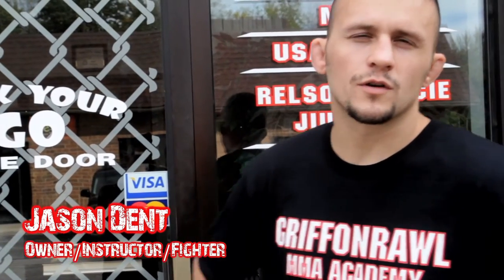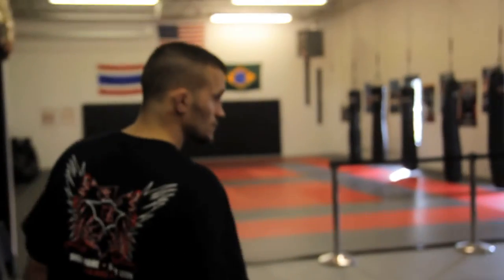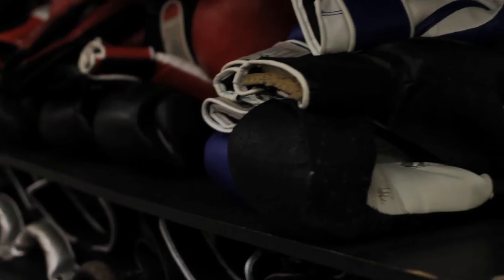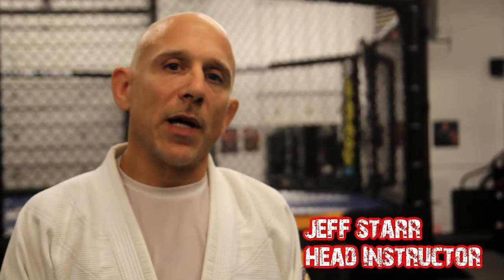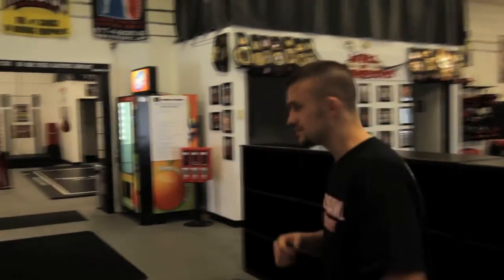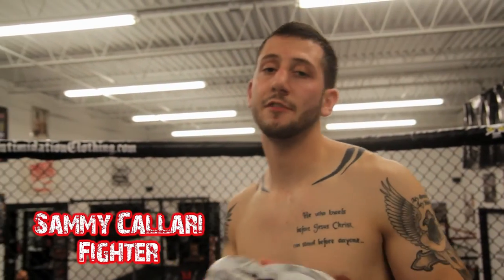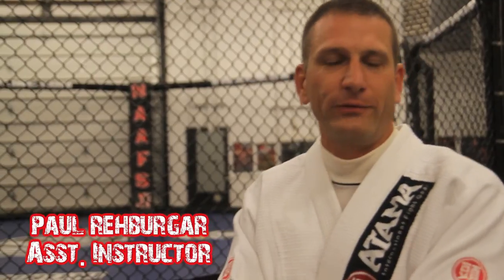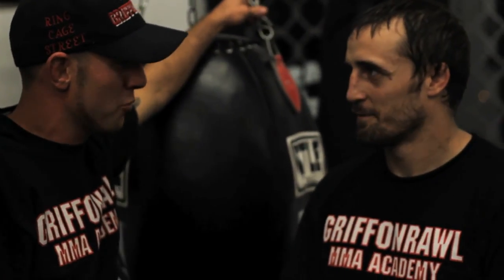GriffonRawl MMA Academy Tour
Take a tour of one of the best MMA fighting/training facilities in Ohio. Gym tour is given by gym owner Jason Dent who is a Pro Fighter and 4x UFC vet. Video feautures some of GR's trainers & fighters but not all of them were present for filming.